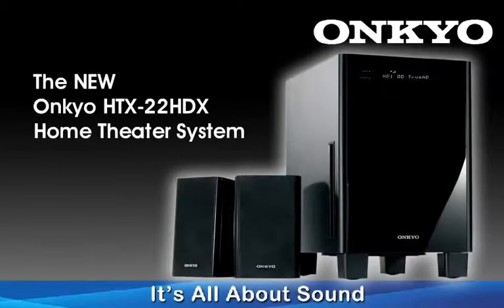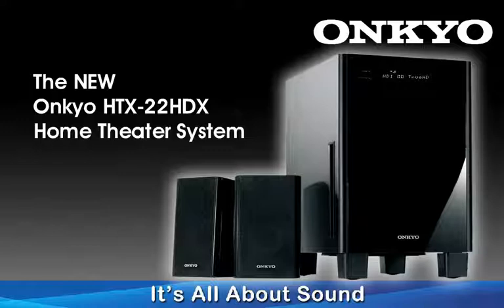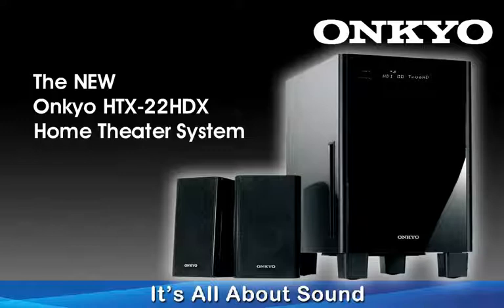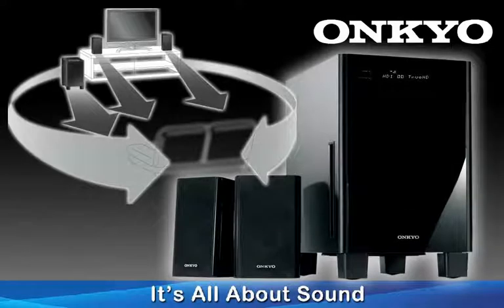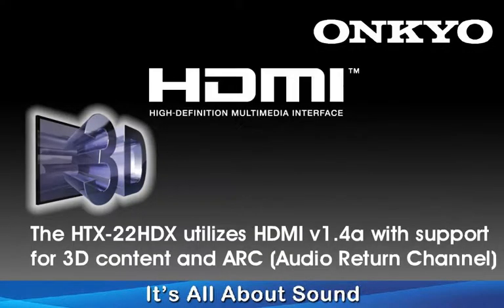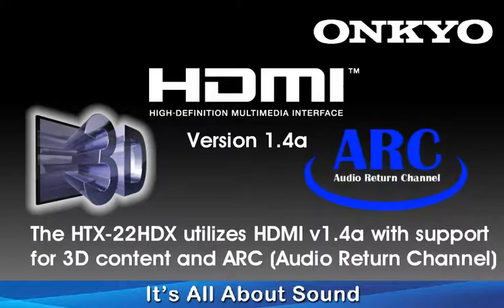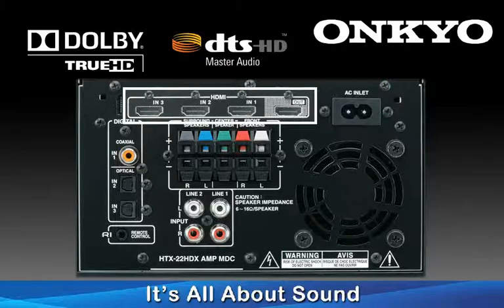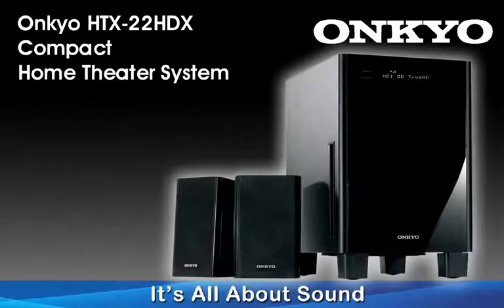ONKYO HTX-22HDX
Ultra-Compact HD Home Theater System